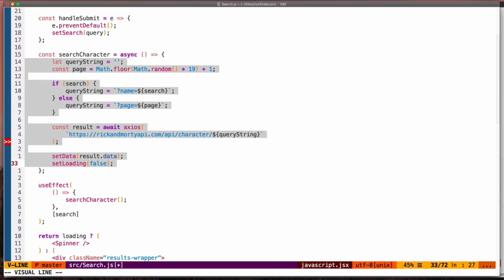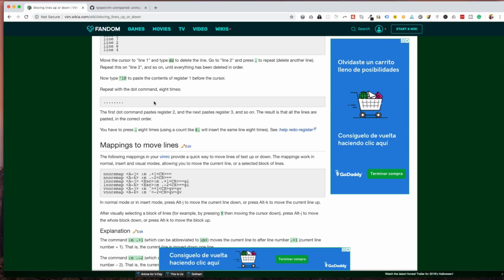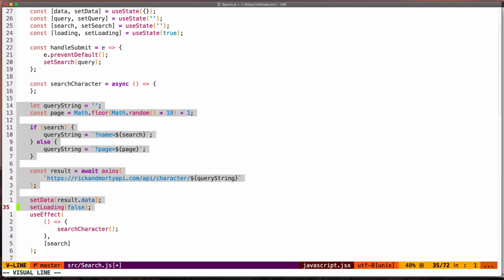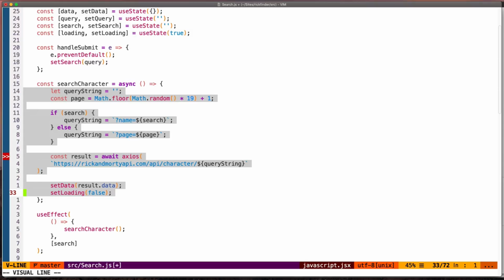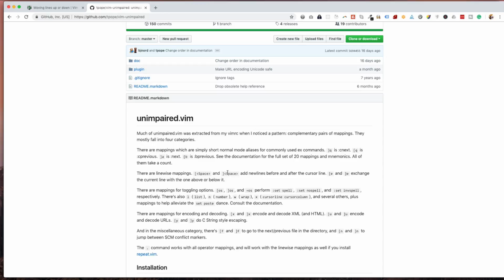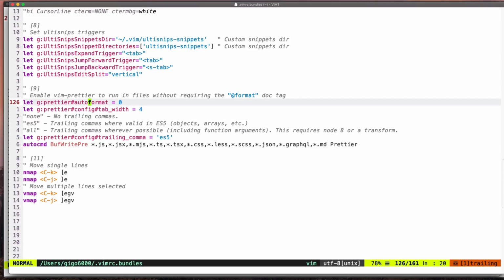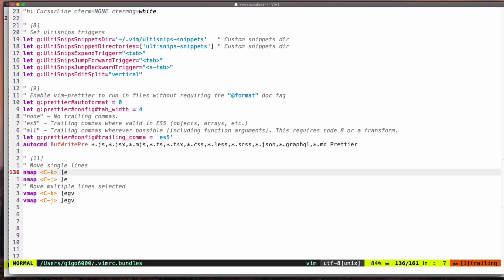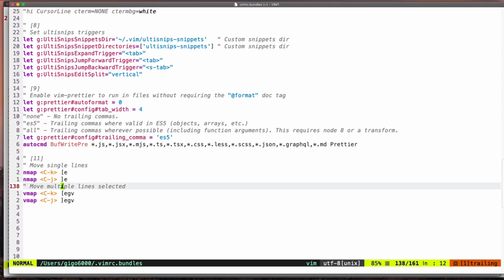How to Move Lines of Code in VIM (like Ryan Florence)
In this video, I will show a cool trick to move lines of code using VIM so there's no need to cut and paste.  I saw this for the first time at the "90% Cleaner React With Hooks" talk from Ryan Florence